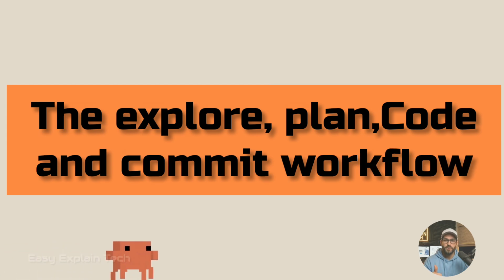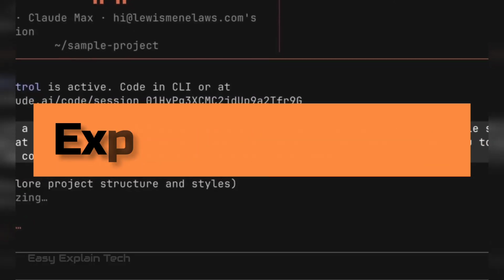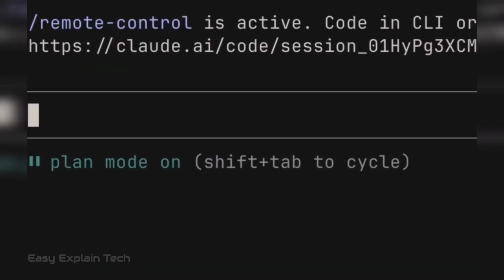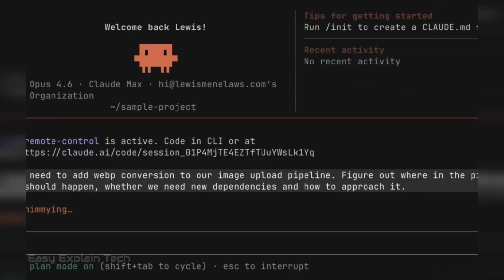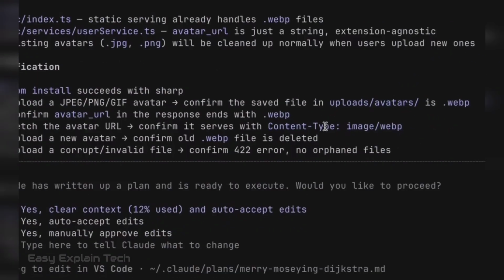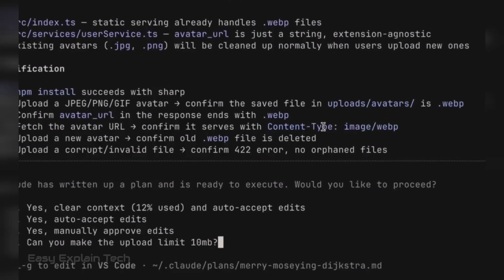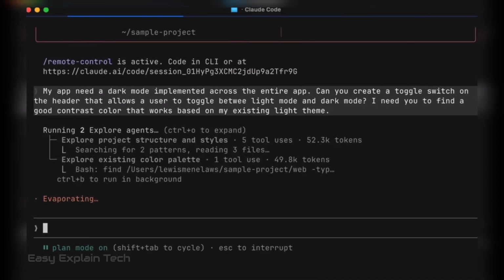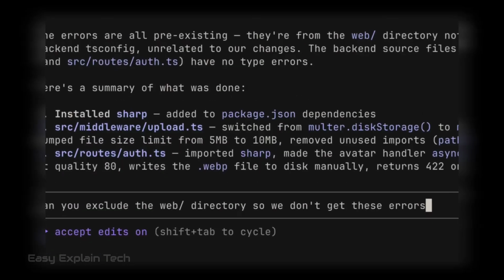How to Use Claude Code Perfectly 4 Step Workflow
Are you using Claude Code correctly? Most developers jump straight into code generation, leading to endless errors, hallucinations, and constant course-correcting.
​In this video, we break down the official 4-step Claude Code workflow that actually works: Explore, Plan, Code, and Commit. Learn how to slow down, build context, and let the tool do the heavy lifting before a single file in your repository is modified.
​What you will learn in this video:
​🛠️ Plan Mode: How to use (Shift + Tab) to research codebase dependencies safely without making accidental edits.
​🔄 Code Execution: Streamlining automated file updates and letting Claude handle its own troubleshooting contextually.
​🧪 Continuous Validation: Using the Claude Chrome extension for UI testing and hooking up automated test suites as your source of truth.
​📁 The claude.md Trick: How to force Claude to remember recurring project-specific edge cases.
​🚀 Commit & Review: Running sub-agent code reviewers and generating clean, customized git commit messages.
​If you want to turn the Claude CLI into a predictable, highly efficient software engineering pipeline, this is the exact loop you need to rinse and repeat.